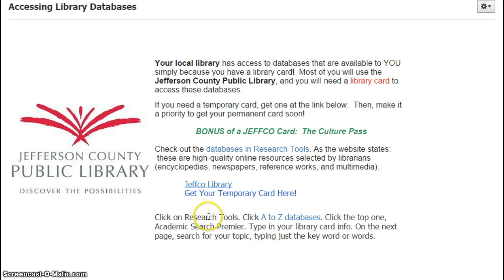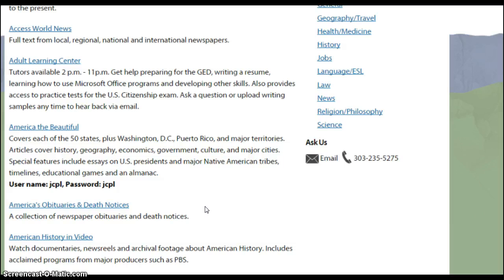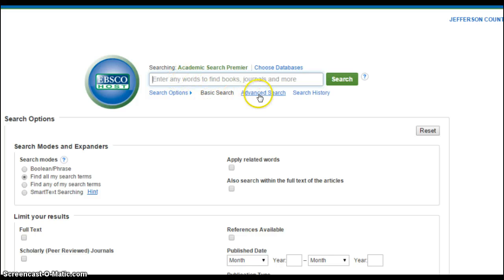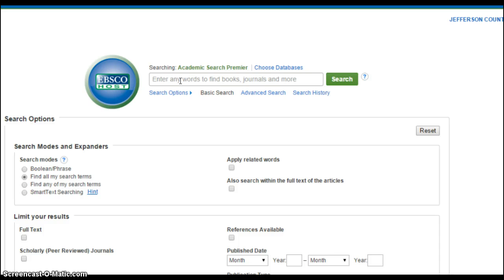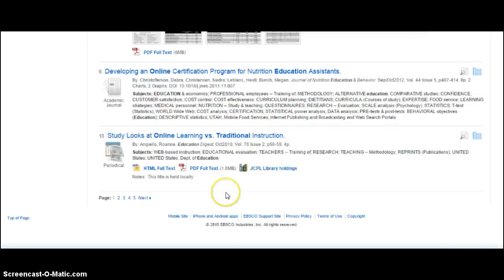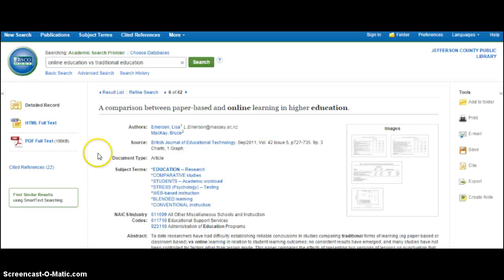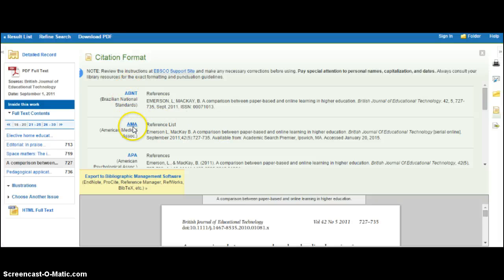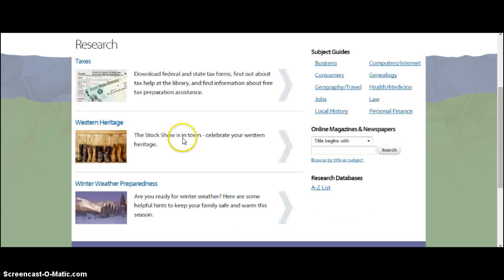Using Jeffco Library Databases